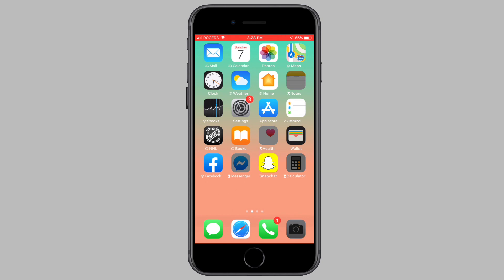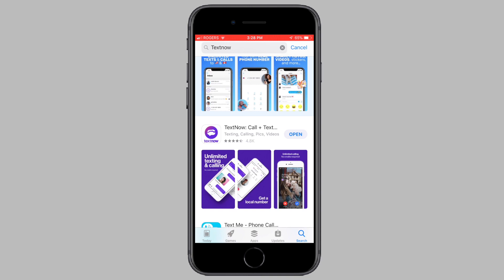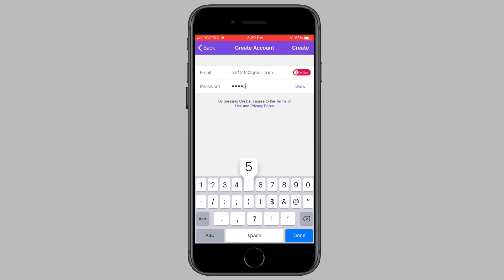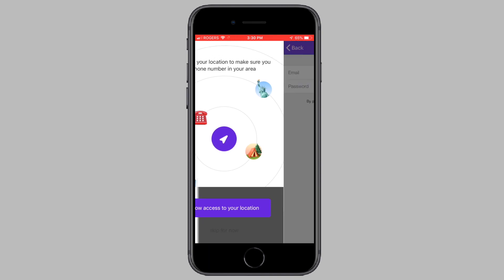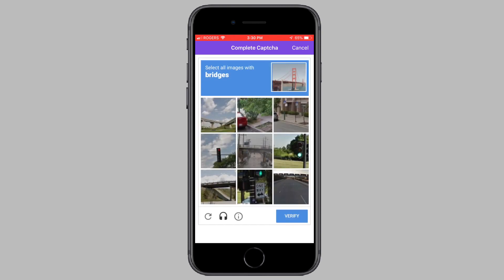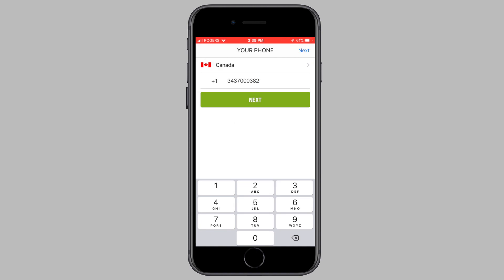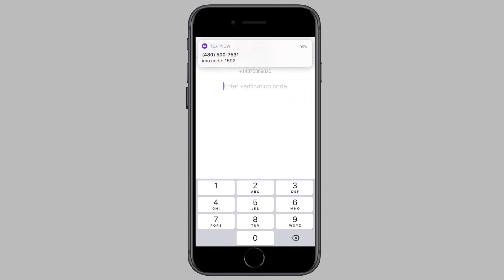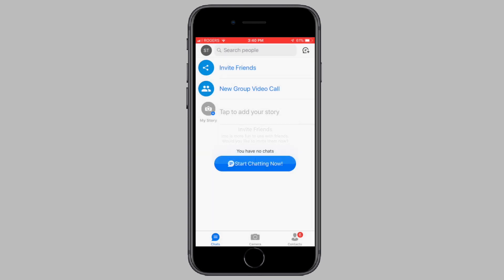How to Use iMO Without Phone Number or SIM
You may be looking for a technique to use iMO without phone number or sim card.

In this video I will be showing you exactly how, so that you can enjoy the instant messaging application.

The method I will be showing you, will involve making use of an app called TextNow, which is available for free from the Google Play Store.

TextNow gives users a free mobile phone number, that they can then enter into iMO in order to create an iMO account.

Check out some more iMO tutorials:

► How to Hide Last Seen in iMO

► How to Block or Unblock Contacts on iMO